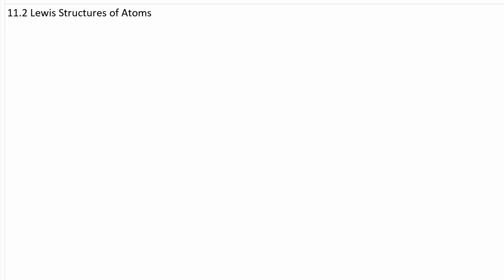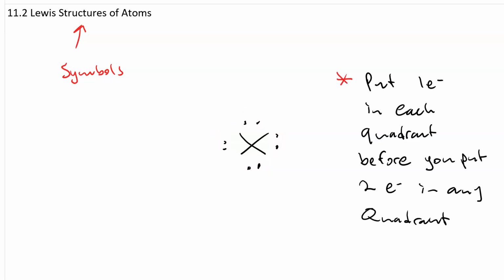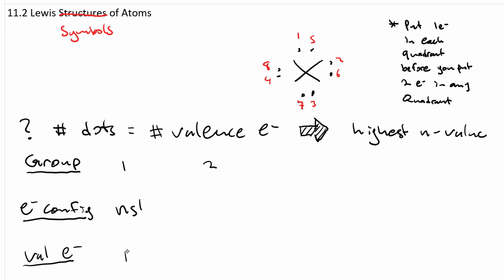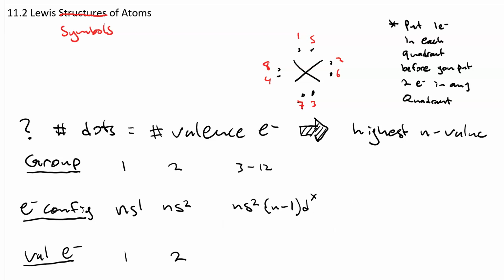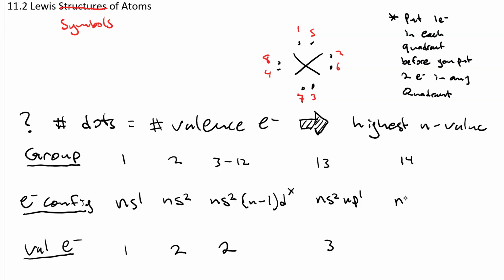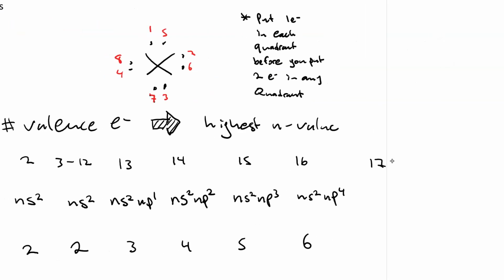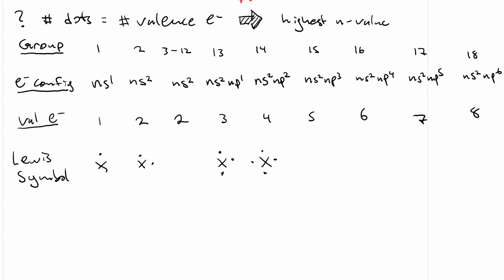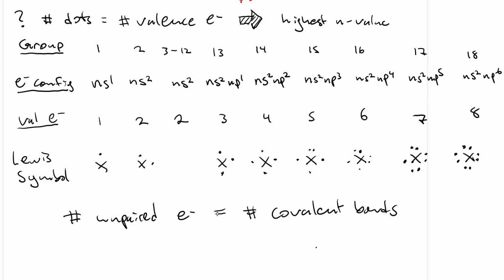Lewis Symbols of atoms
lewis symbols contain element symbols surrounded by 4 quadrants with up to 2 dots in each quadrant to symbolize valence electrons. The number of dots corresponds to the group number of the element.